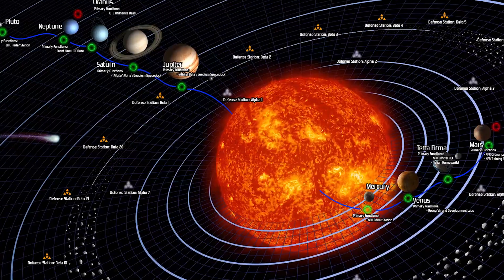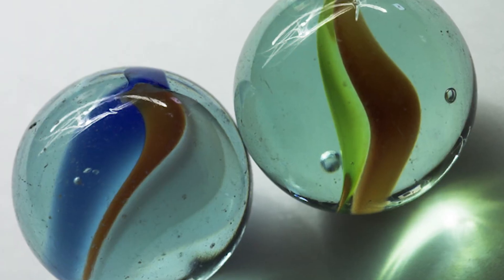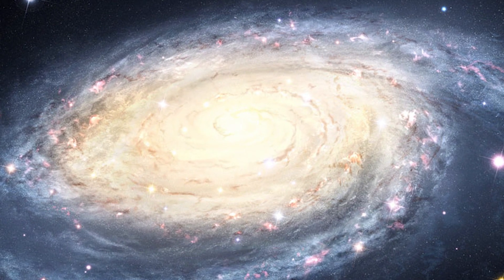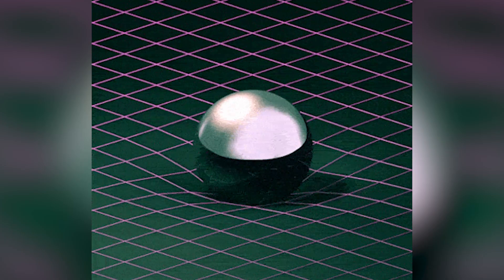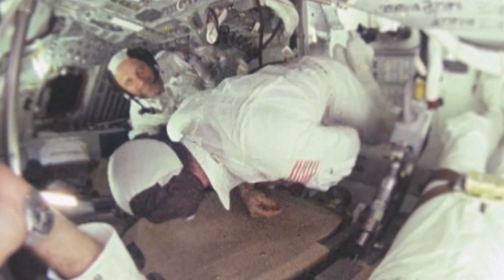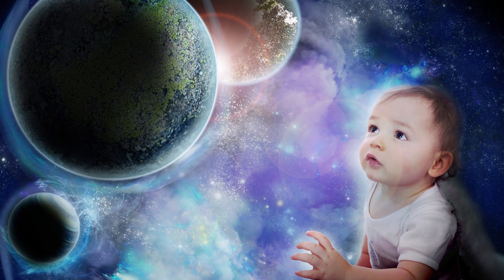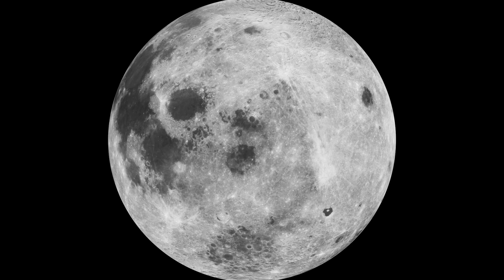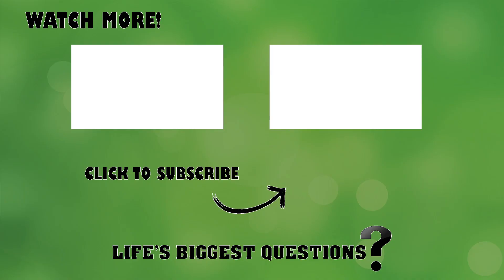What If There Was No Gravity?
Gravity keeps us grounded. It keeps the planets in orbit around the sun. It keeps the moon in orbit around us. But what would the universe be like if there were no gravity at all? That’s exactly what we’re going to talk about, right now on life’s biggest questions.